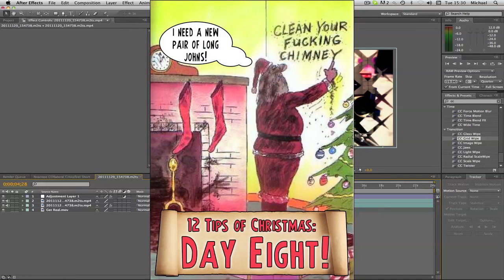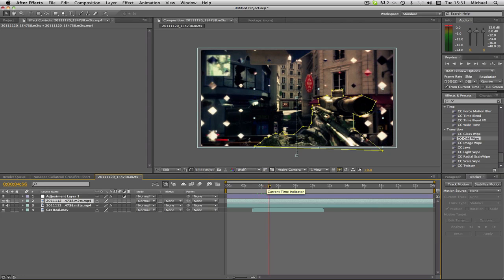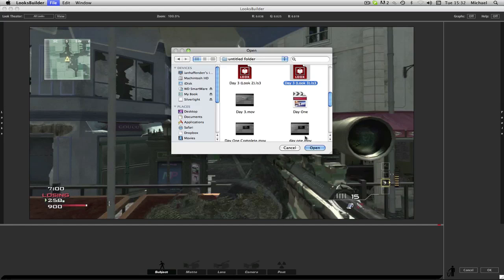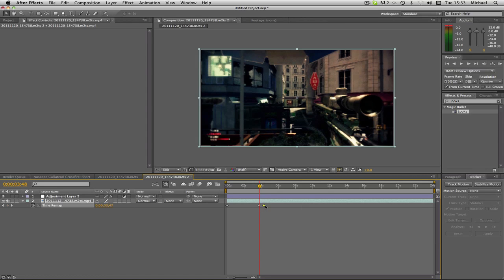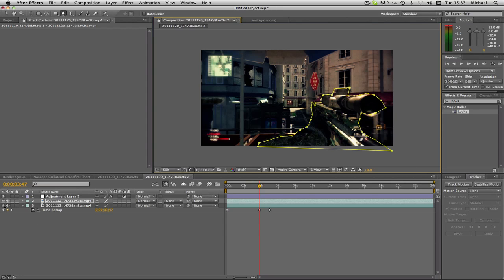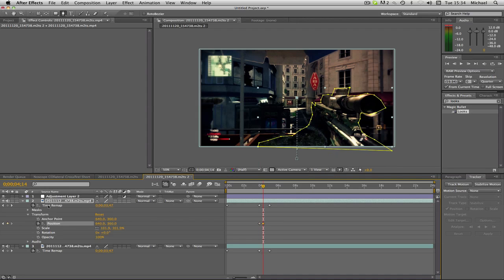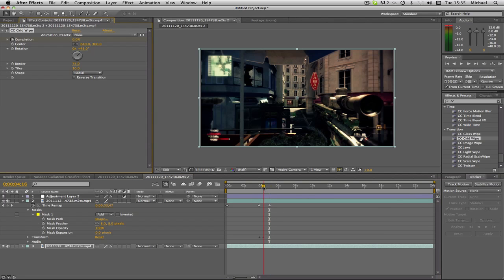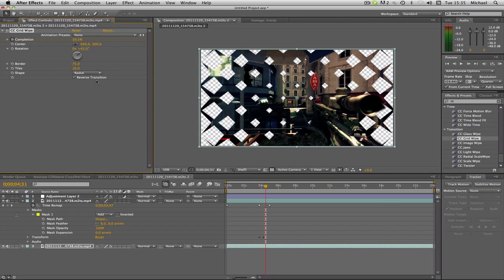SICK Grid Wipe Transition in After Effects!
Sick and easy transition you can use in your video projects in Adobe After Effects with NO PLUGINS NEEDED!

Features:
- Video Tutorials
- Custom LUT Packs
- Business advice for freelancers!
- & More
Equipment Used in This Video:
Blue Snowball (Desk Mic)